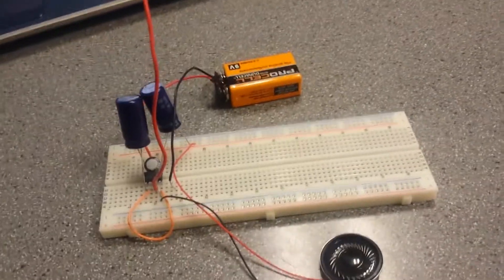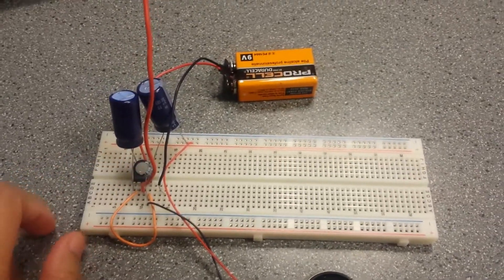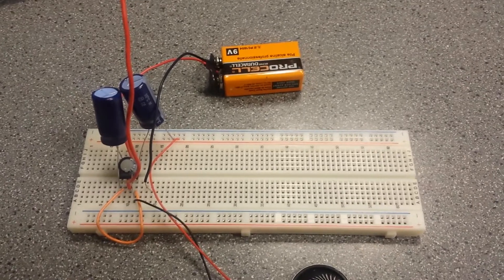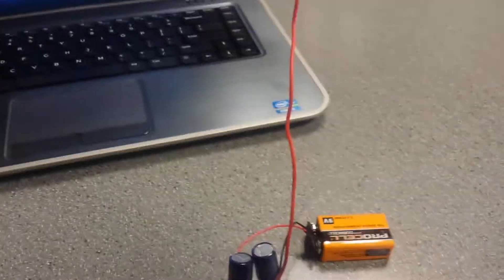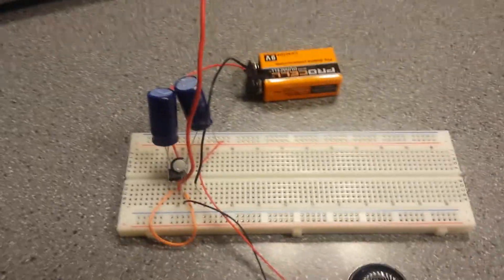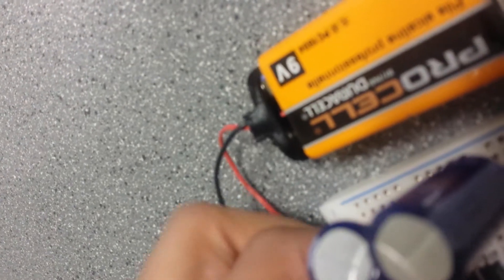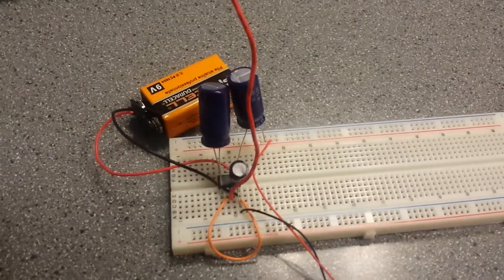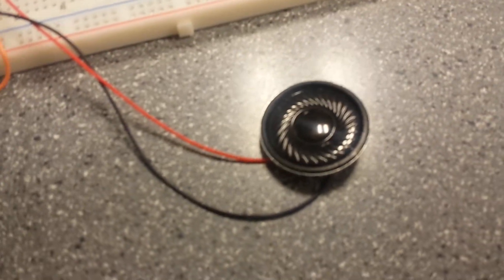ECP1 Op-Amp Radio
Sorry for the camera shaking, God only gave me two hands.